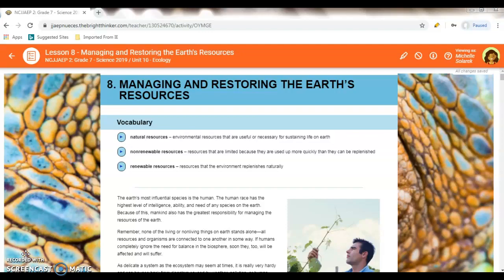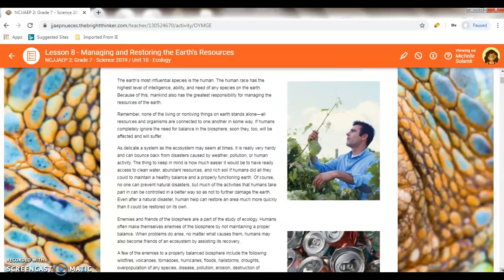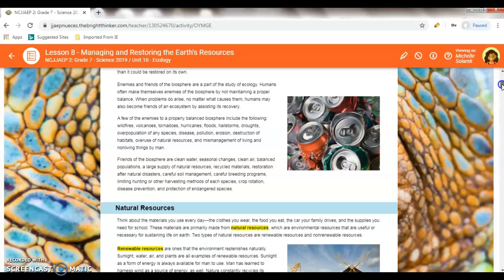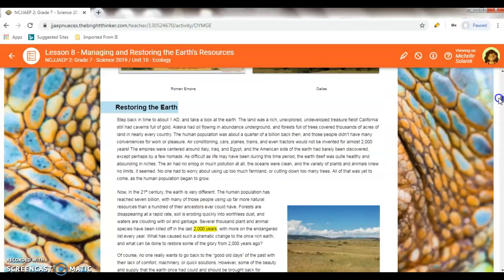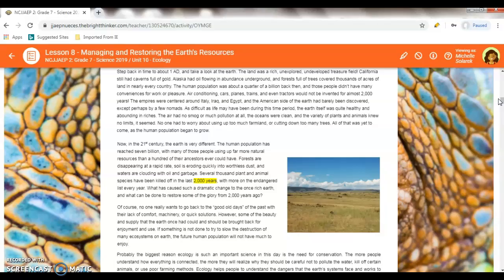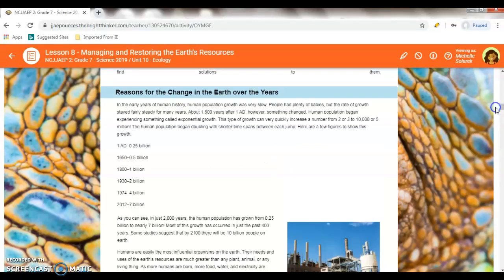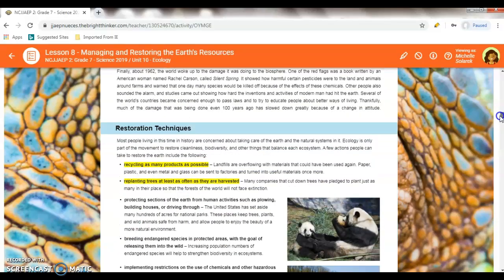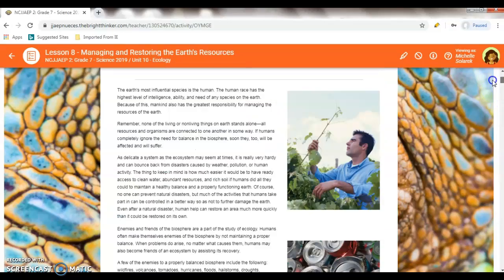Science 7th 10.8